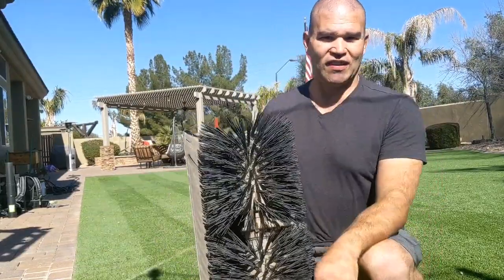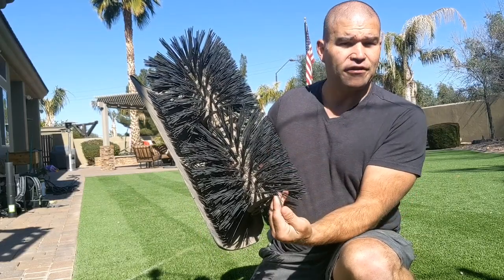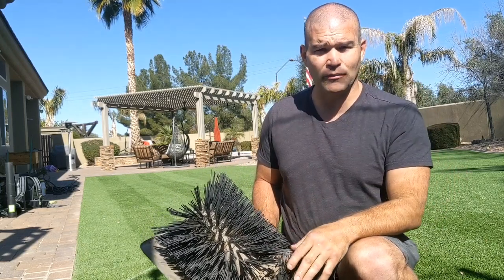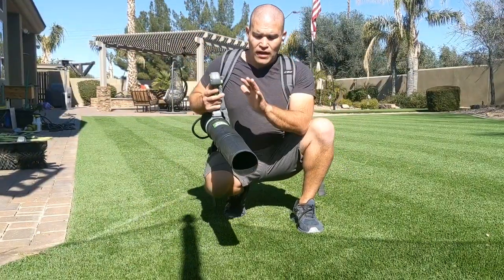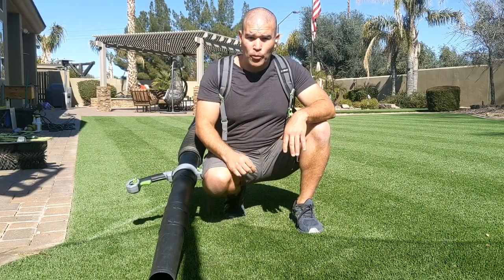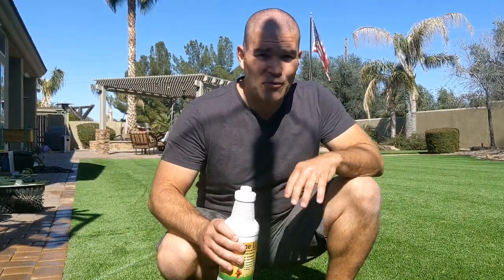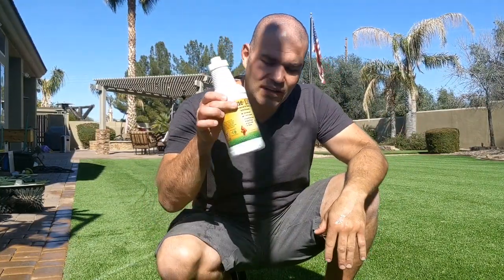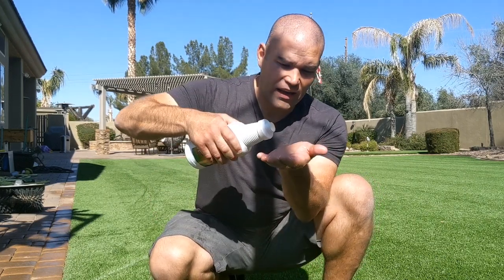Urine removal and cleaning artificial grass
Hello, this is Scott with pet solutions and synthetic turf cleaning. As you can see, we're here in a beautiful backyard and I'm using the power broom today. You can tell that it has a thick bristle brush or stiff bristles, and they deflect very nicely. We use this to remove any of the dog hair or any leaves and other debris that start to clog up the drainage system. And by doing that, we actually de-compact  the infill so that the product can actually travel to where it needs to be which allows for better drainage of your synthetic grass especially if you have stinky dirty turf.

Now we're going to move on to step two. I've got the backpack blower, or we're going to remove any of the debris that came out when we did the grooming of our artificial grass.

As you can see, we're finished up the yard looks amazing. It smells even better. I absolutely love this product Urine Luck. It does amazing with treating difficult infills to treat such as zeolite and it's, it's a nice, safe product. The reason that I like this is because there is no wait time after you're done, your dogs can come out and play on it right away. If you cant stand dirty turf, Urine Luck by syntheticturfcleaners.com is the answer to fresh turf.